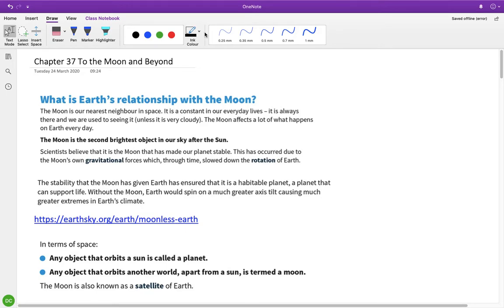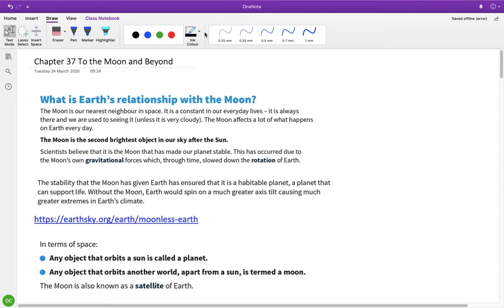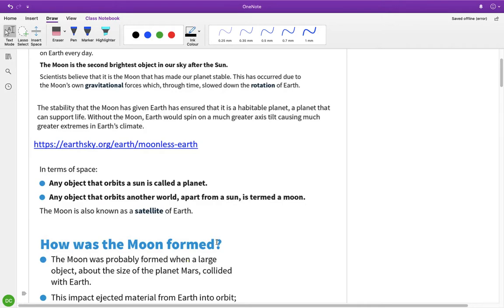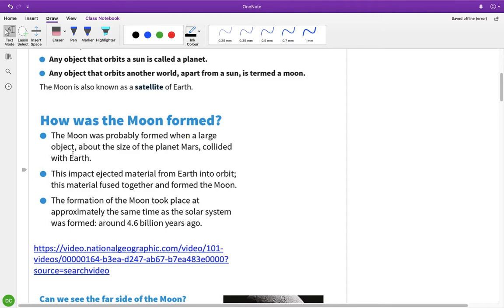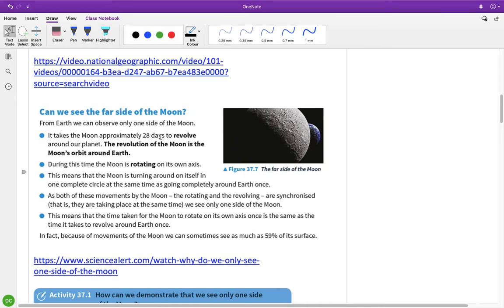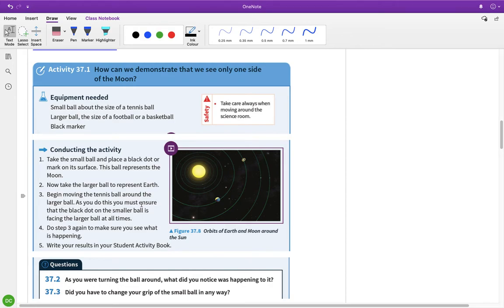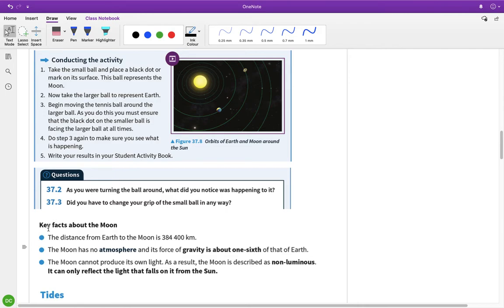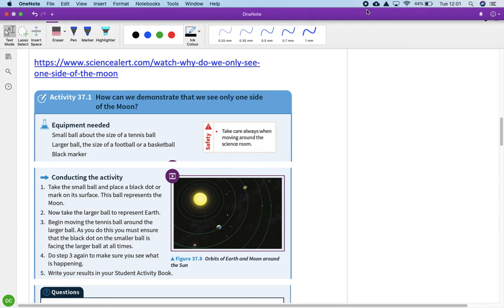Chapter 37 To the Moon and Beyond Part 1